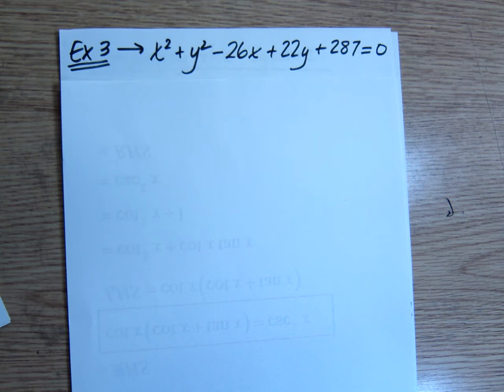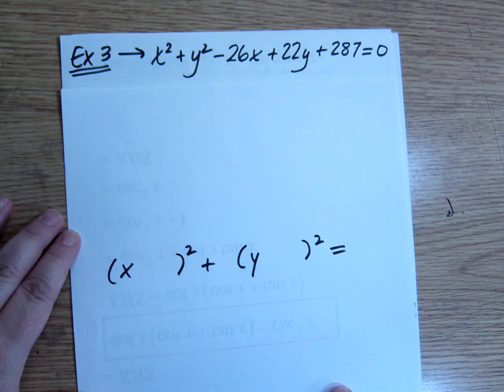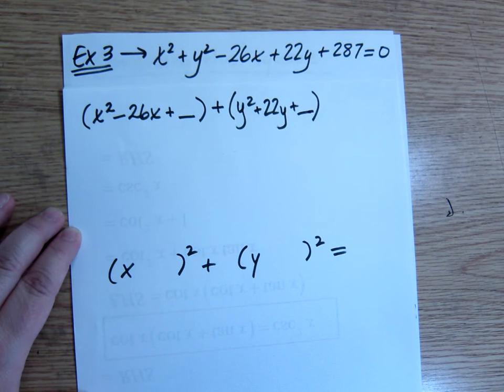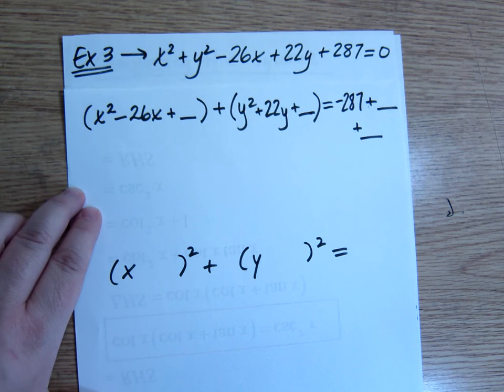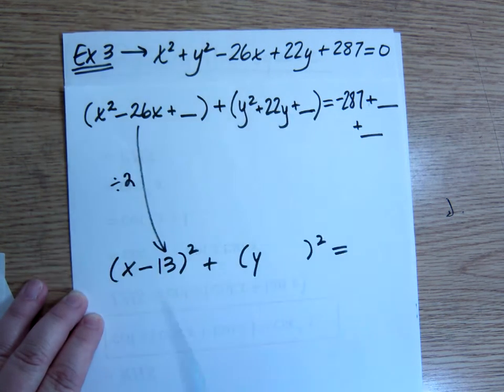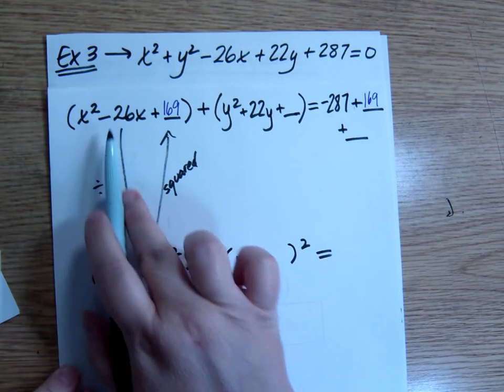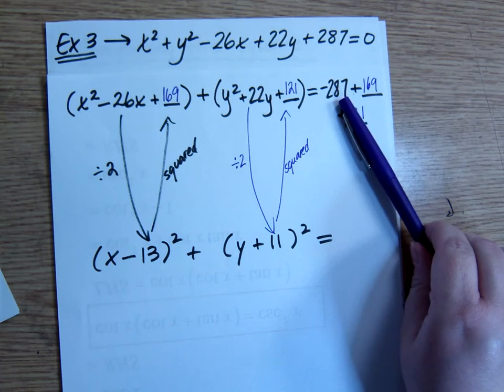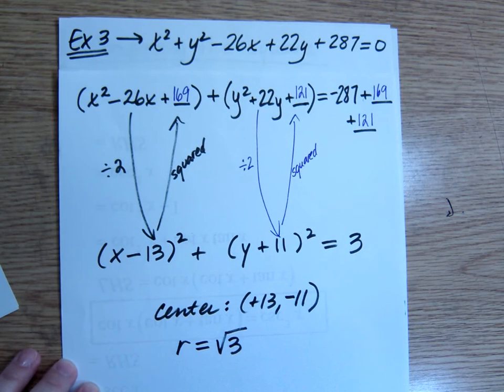Example 1A Circle Eq